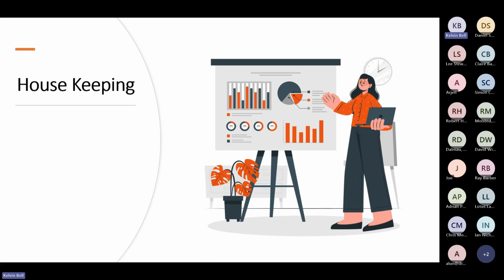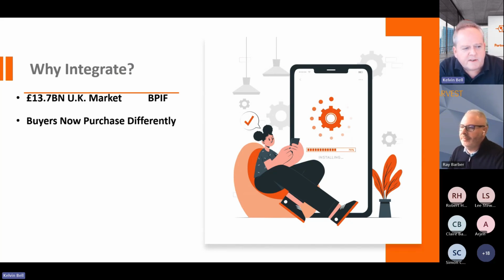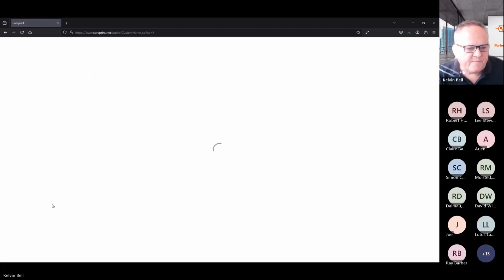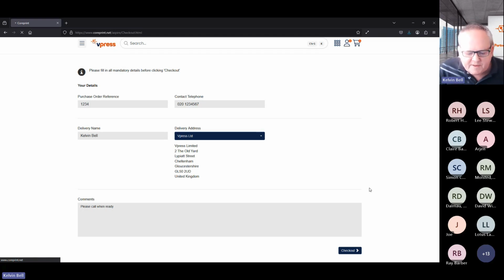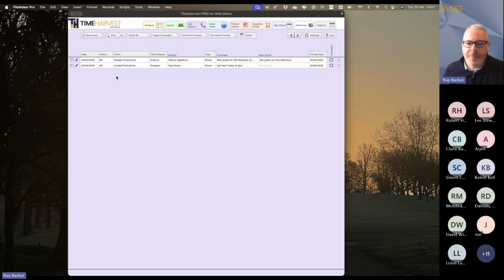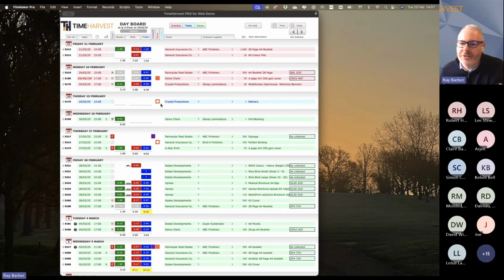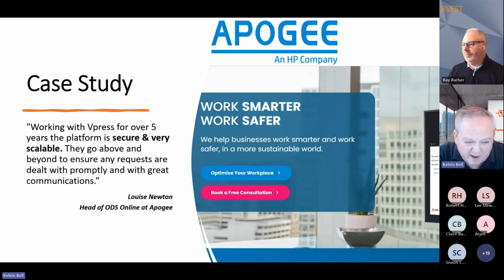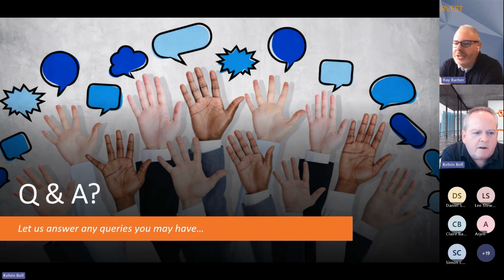Time Harvest & Vpress Webinar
Affordable Print Automation Webinar - Vpress/Timeharvest

For more about Web to Print:
Creating a branded T-shirt➡️    • Creating Branded T-shirts with Vpress...
Vdocs the new Digital Business card ➡️    • Video

Join us on LinkedIn ➡️   / vpress